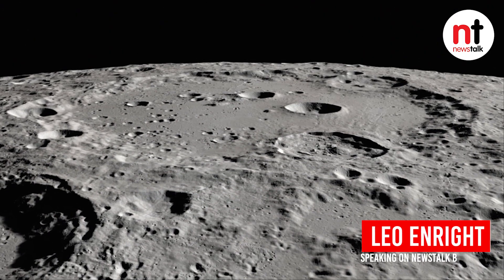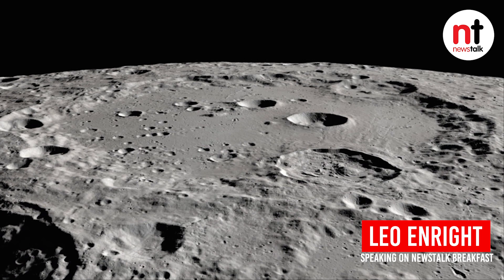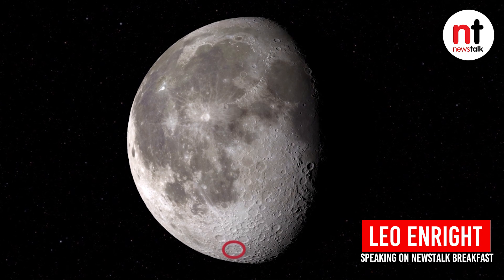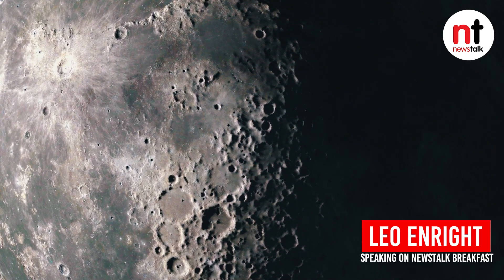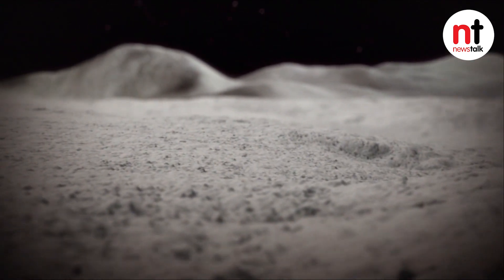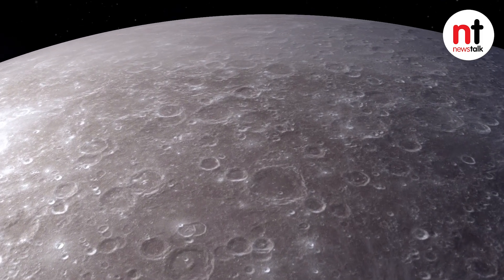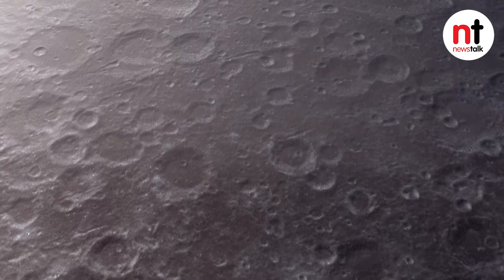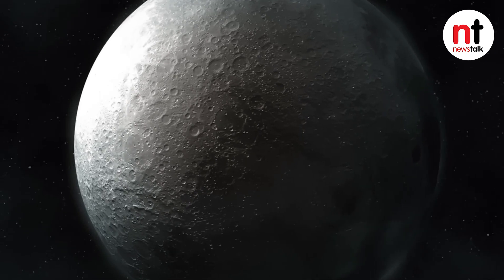NASA Discovers Water on Sunlit Surface of Moon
As NASA discovered water on sunlit surface of the moon, Newstalk Breakfast spoke to space commentator, Leo Enright.

This discovery indicates that water may be distributed across the lunar surface, and not limited to cold, shadowed places.

NASA’s Stratospheric Observatory for Infrared Astronomy (SOFIA) has detected water molecules (H2O) in Clavius Crater, one of the largest craters visible from Earth, located in the Moon’s southern hemisphere.

“It was, in fact, the first time SOFIA has looked at the Moon, and we weren’t even completely sure if we would get reliable data, but questions about the Moon’s water compelled us to try,” said Naseem Rangwala, SOFIA’s project scientist at NASA's Ames Research Center in California's Silicon Valley.

 “It’s incredible that this discovery came out of what was essentially a test, and now that we know we can do this, we’re planning more flights to do more observations.”